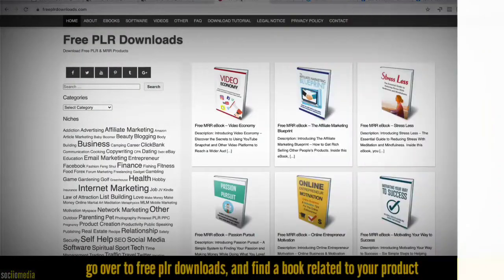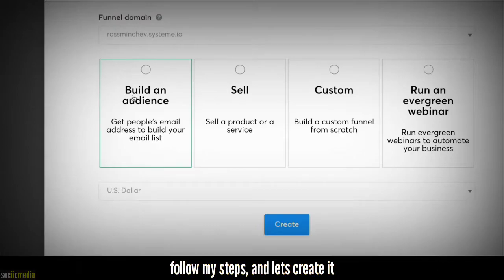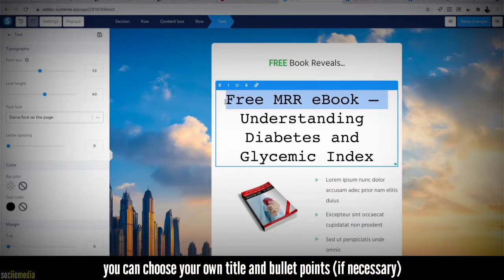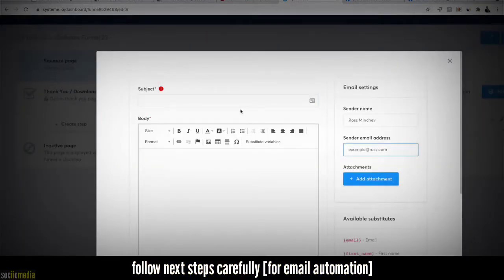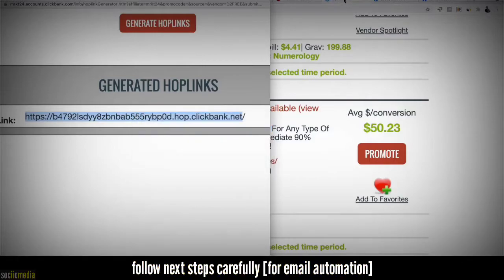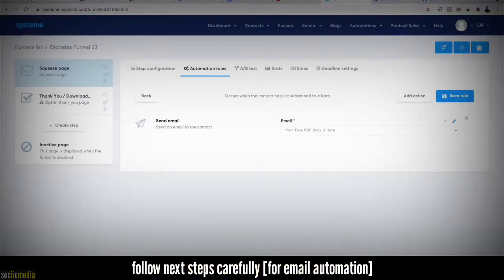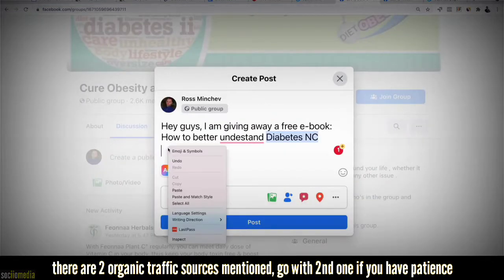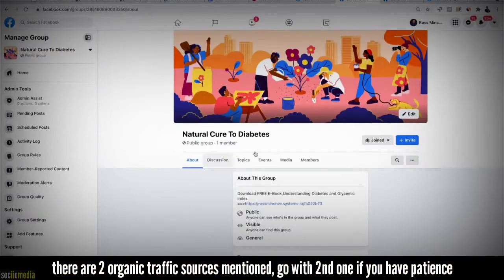Clickbank $2000 Per Week Strategy | Affiliate Marketing For Beginners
Earn Your First $100 Now

This Video is About, Clickbank $2000 Per Week Strategy | Affiliate Marketing For Begginers | Step By Step Tutorial

Make sure to watch until end so you can see the apps and website you'll be using so that you can start earning money online.